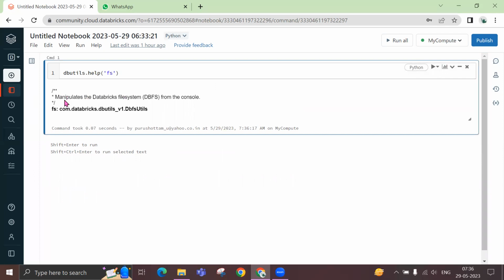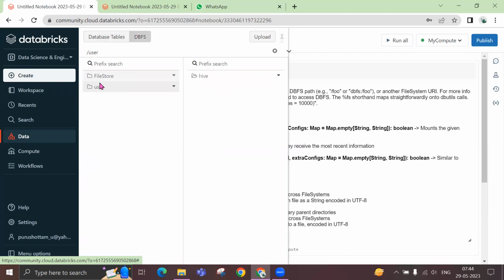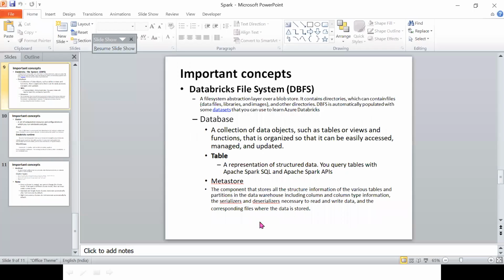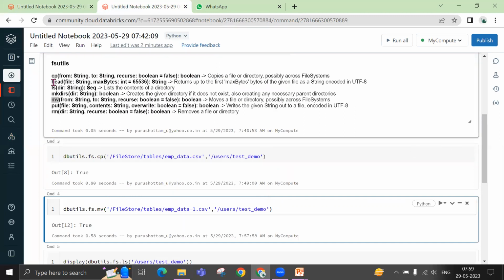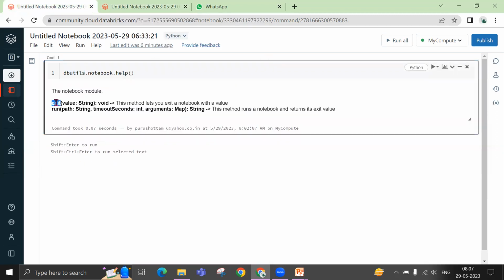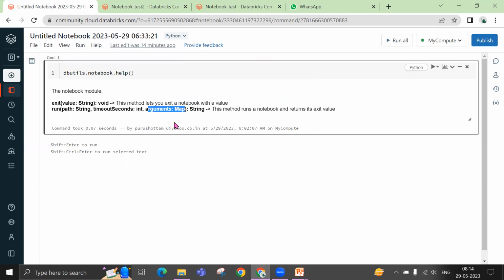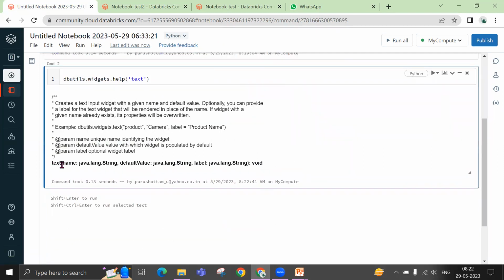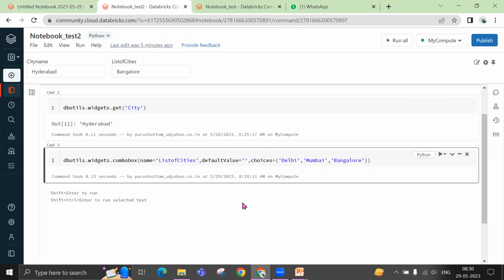class 4 Notebook control flow and widgets using DButils